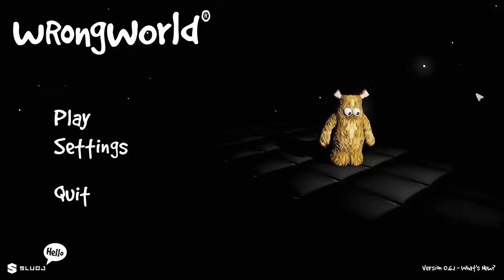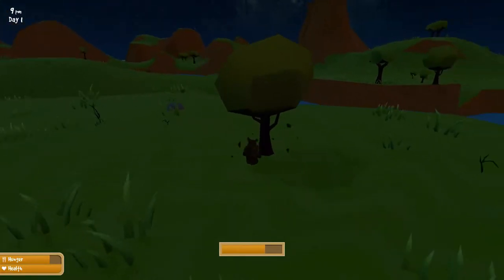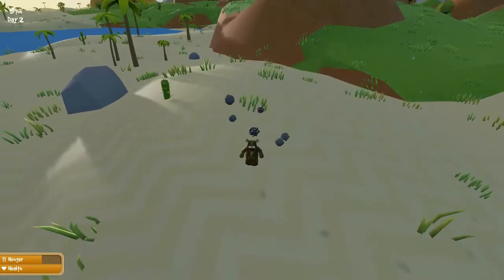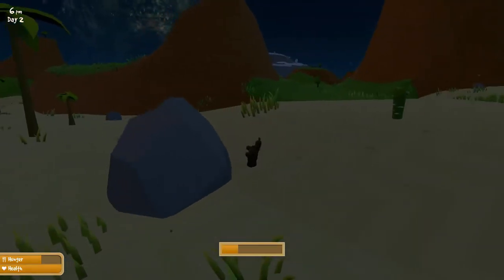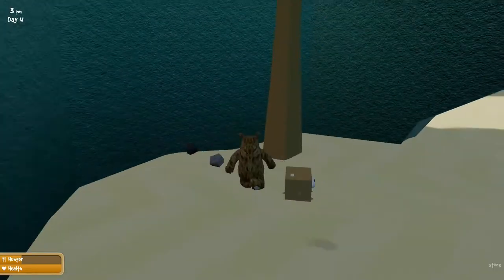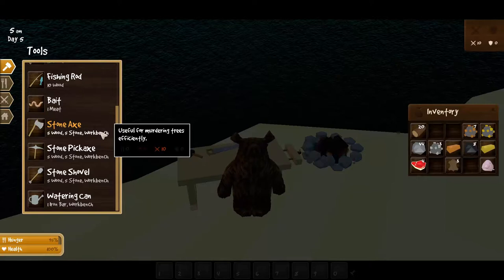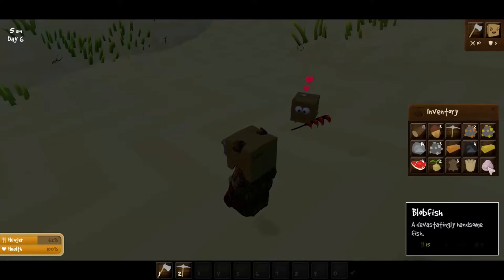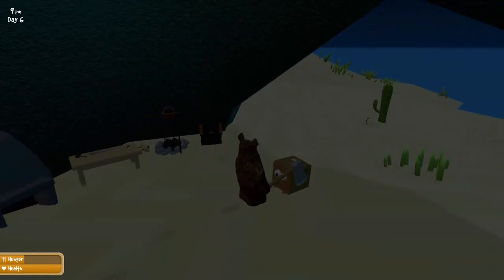Wrongworld (EP #1) Mr. Boxy Box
Hey everyone today we try an Indie Surreal Game called Wrongword. It is funny and cute in a way but also is a Permadeath game.